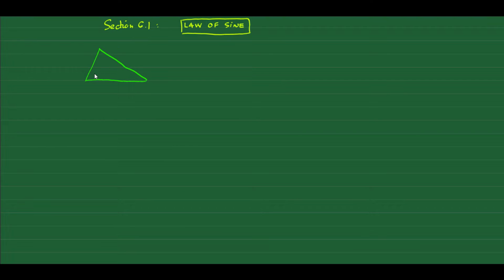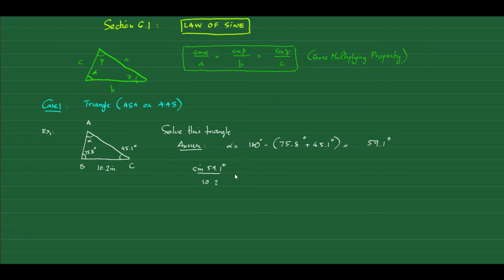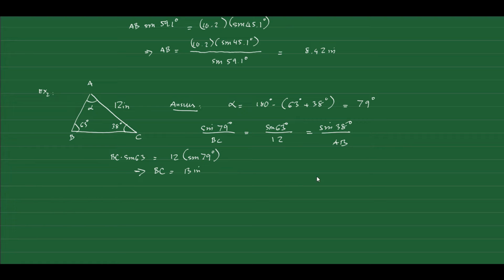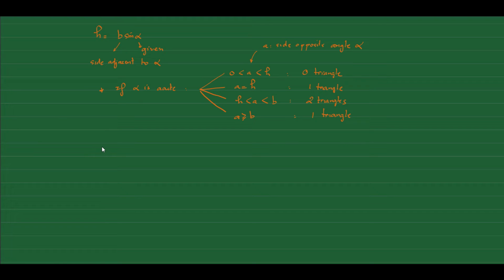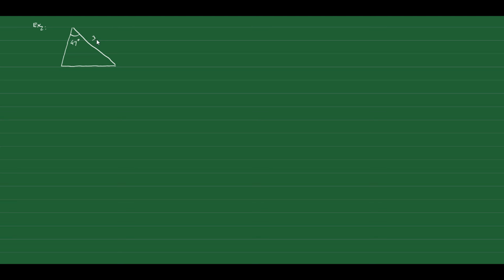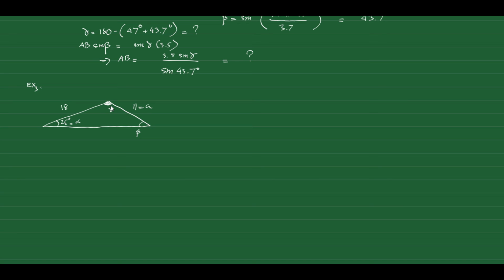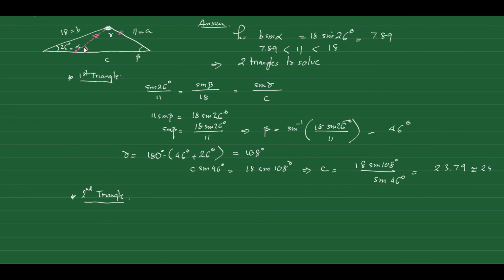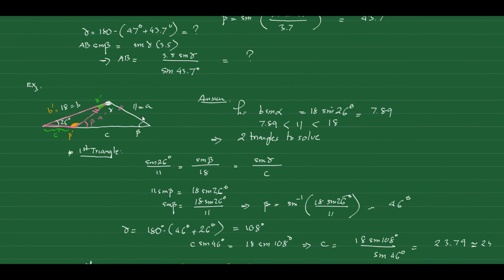VMAC1114: Law of Sine